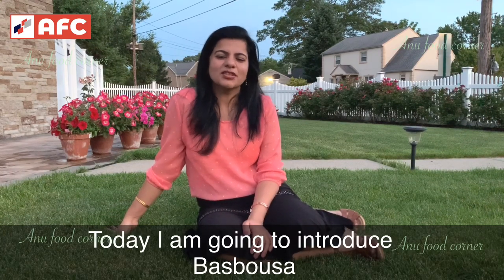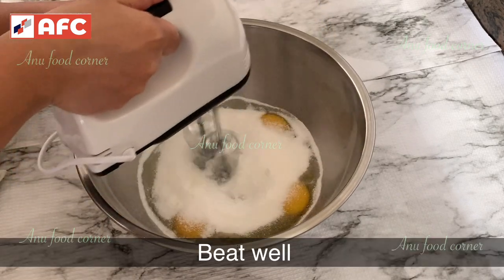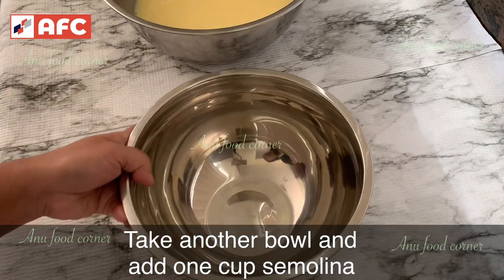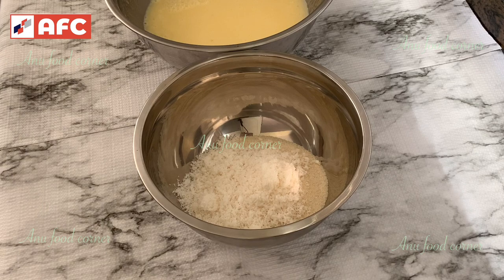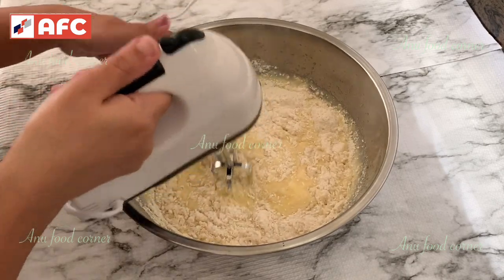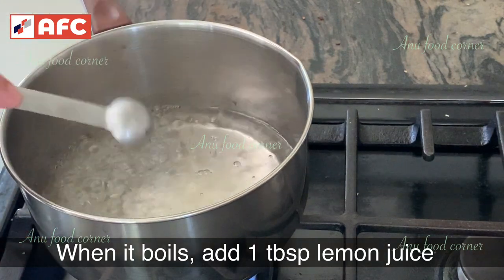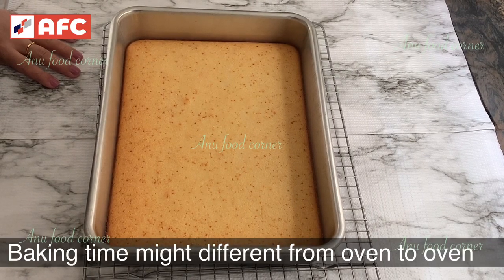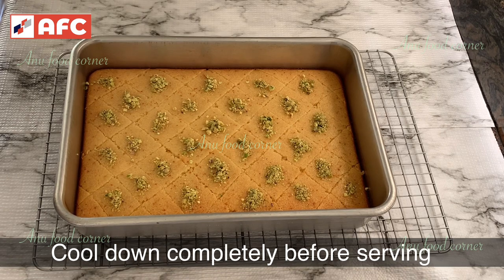Basbousa || റവ കേക്ക് || semolina cake || Egyptian dessert 😋😋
Ingredients:-
Cake:-
   Egg -3
   Sugar ( powdered) - 1 Cup
   Lemon Zest
   Semolina (Rava) - 1 Cup
   Desiccated coconut ( dry coconut) - 1/2 cup
   Salt

Crushed Pistachios for garnishing.